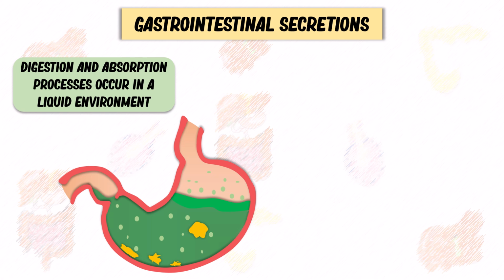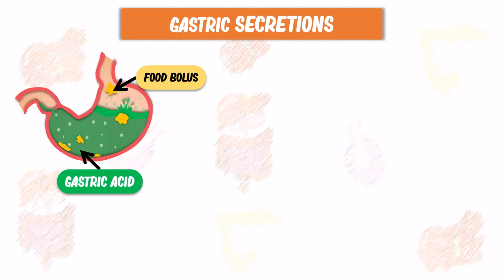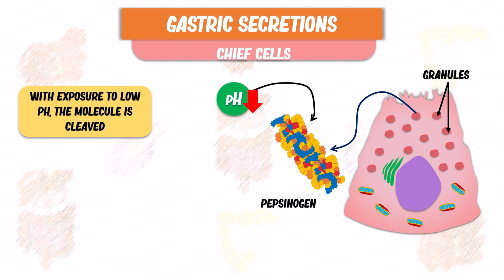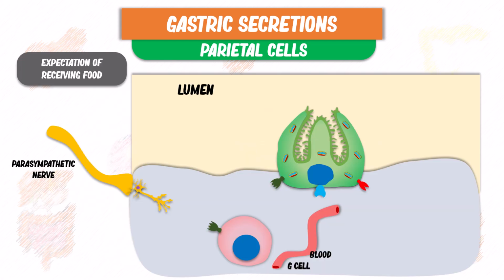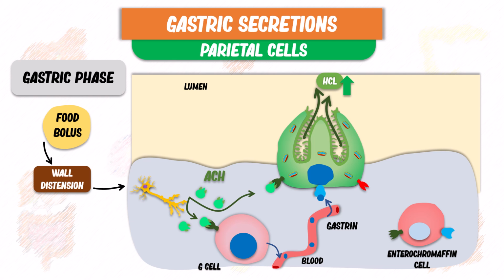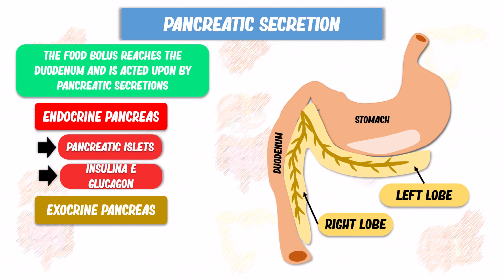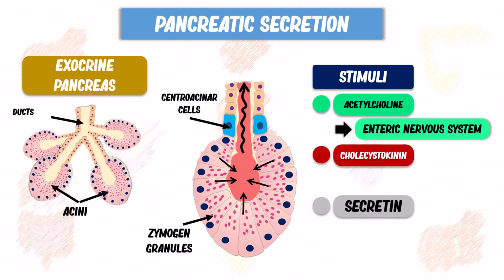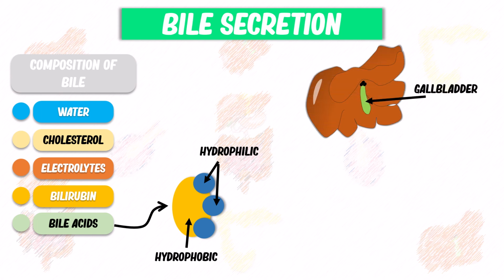Digestive System Secretions – Salivary, Gastric, Biliary, and Pancreatic Secretion – Lesson 3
The processes of digestion and absorption occur in a liquid environment. In the digestive system, numerous glands produce and release various secretions, making the environment aqueous and thereby facilitating the processes of digestion and absorption. In this lesson, we will study the different secretions of the digestive system.

Content:
Saliva
Gastric secretions
Mucosal surface cells: protective mucus of the stomach
Parietal cells: secretion of hydrochloric acid
Chief cells: secretion of pepsinogen
Cephalic phase of gastric secretion
Gastric phase of secretions
Pancreatic secretions (pancreatic juice)
Biliary secretion

References:
1- Cunningham – Textbook of Veterinary Physiology